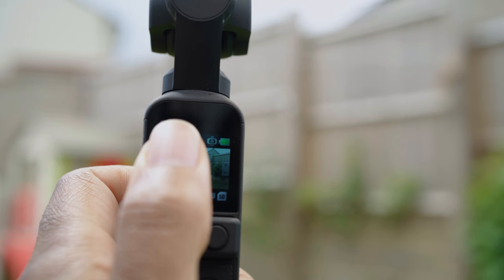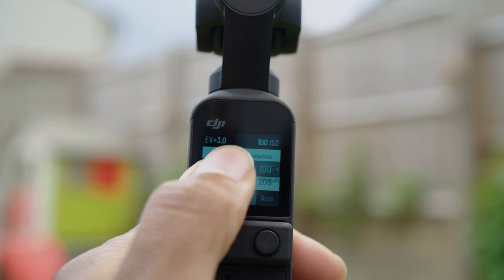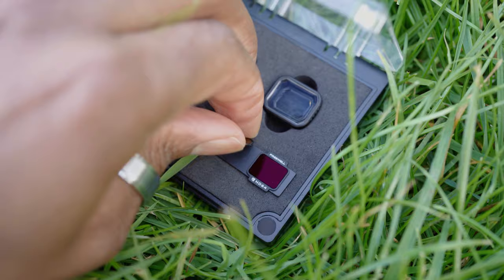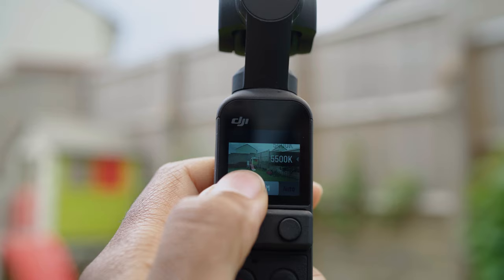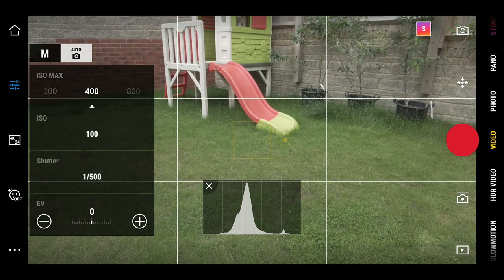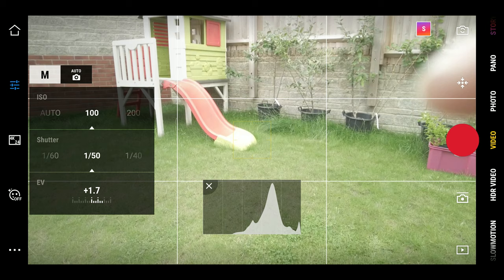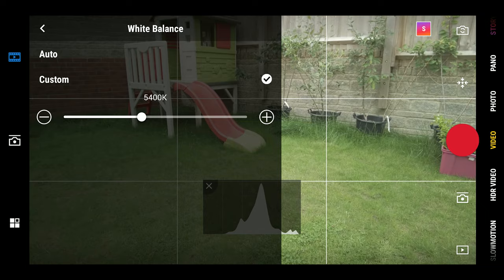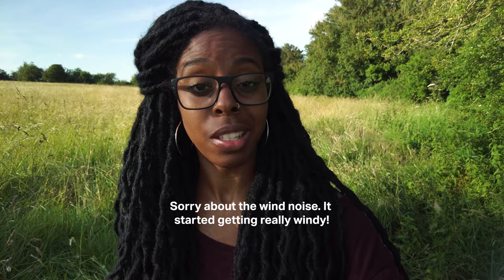DJI Pocket 2 Manual Settings For Cinematic Footage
In this video, I show you the best manual settings for your DJI Pocket 2, and show you how to switch your settings so that you can shoot in D-Cinelike so that you can get the most out of your footage and set your Pocket 2 up ready for shooting cinematic footage.

Using manual settings is going to give you the control that you need if you want to shoot amazing-looking footage that's easy to colour correct and colour grade with base LUTs and Creative LUTs.

Buy the Freewell lenses and filters for the DJI Pocket 2

*** VIDEO CHAPTERS ***
00:00​ - Intro
00:37 - Setting Manual on the Pocket 2
02:54 - Setting Manual in the Mimo app
04:06 - Using the Histogram to expose
05:12 - Last Tips